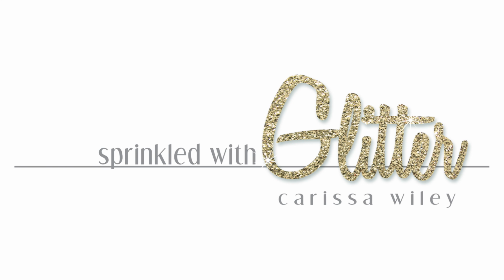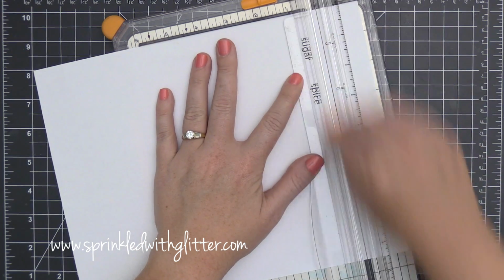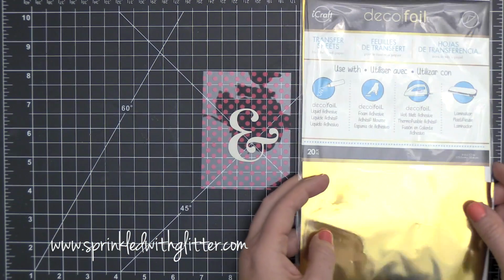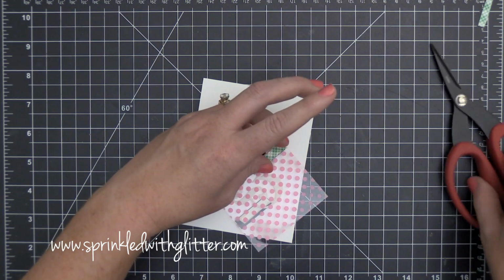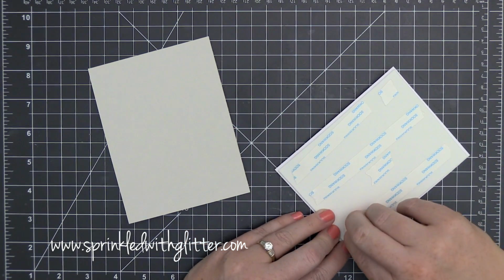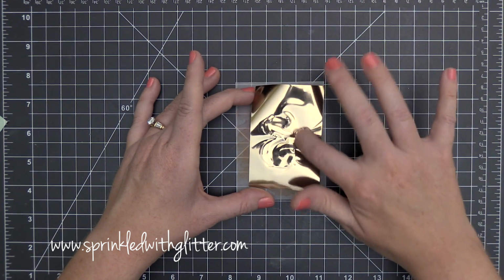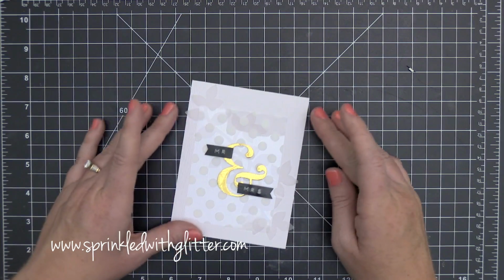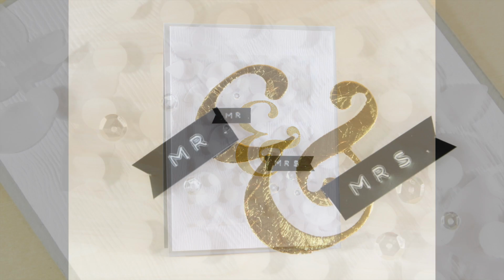Ampersand Greetings - Dimensional Foil Embellishments With DecoFoil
• Essentials By Ellen 43 lb. Vellum  ——
• Covidien 6818 Webcol Alcohol Prep, Sterile, Medium, 2-Ply (Pack of 200)  ——
• Dynarex 1113 Latex Free Sterile Alcohol Prep Pad (Box of 200)  ——
• We R Memory Keepers Corner Chomper 3/8 inch Simon Says Stamp  ——